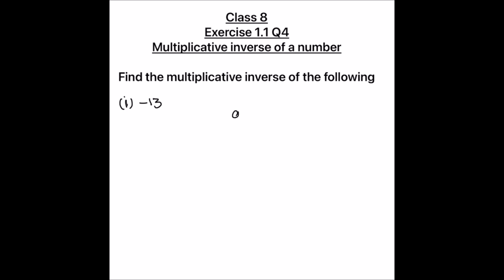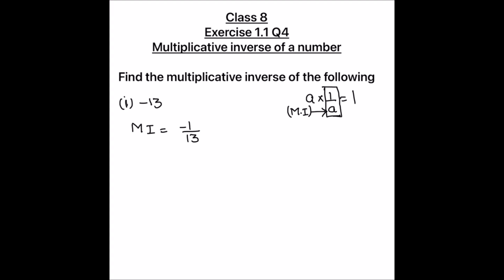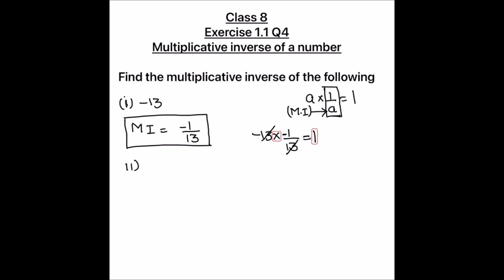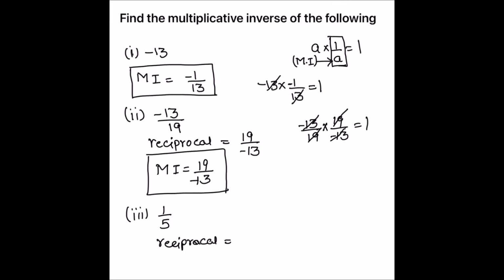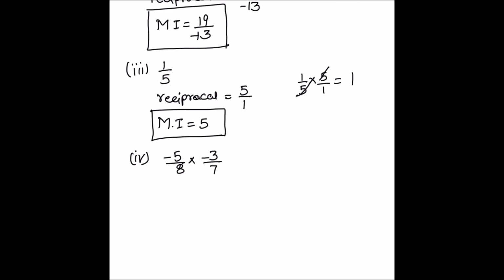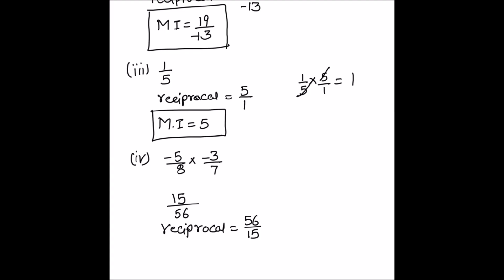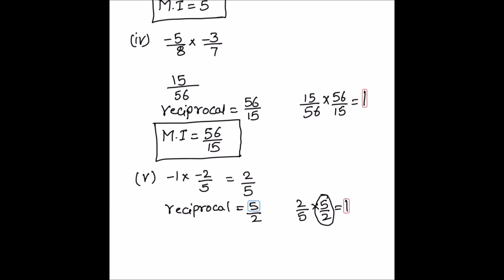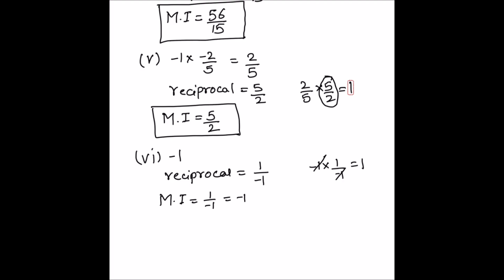How to find the Multiplicative Inverse r / Class 8 Exercise 1.1 Q4 solution / multiplicative inverse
This is a step by step video tutorial on How to find the Multiplicative Inverse of a number / Finding multiplicative inverse of a number / Class 8 math Exercsie 1,1 q4 Rational Numbers